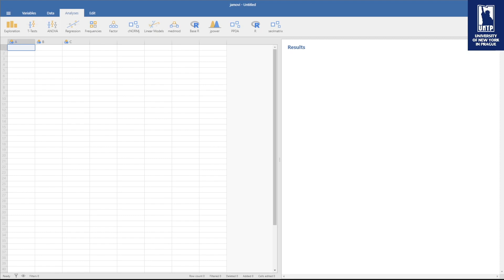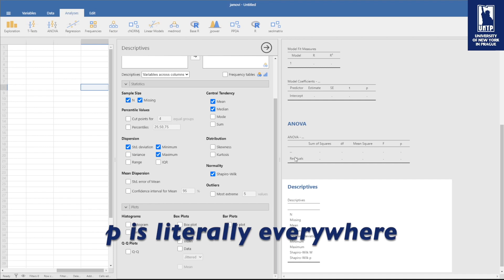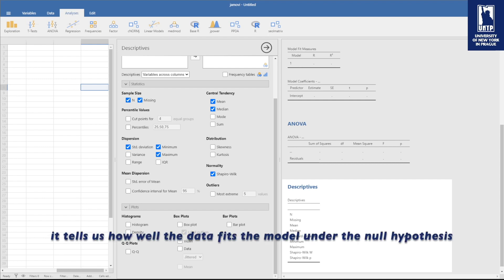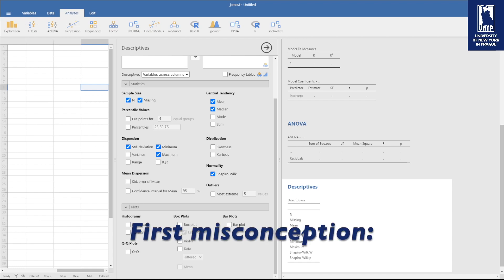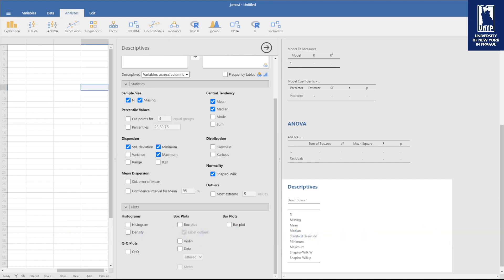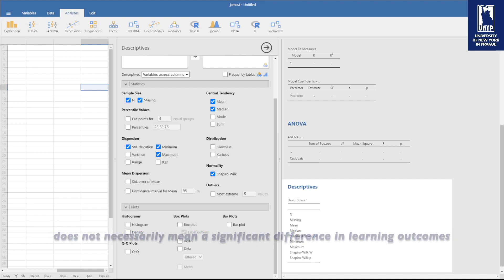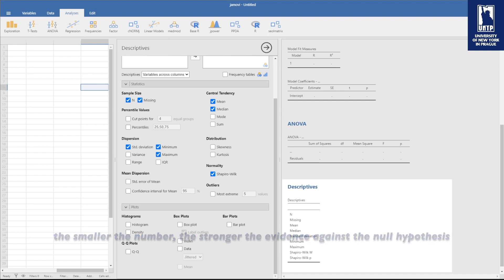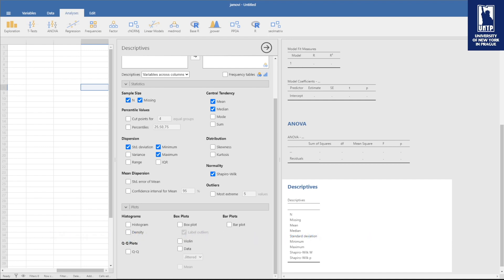SHOCKING TRUTHS About P-VALUES: What Statisticians Don't Tell You!"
Think you know what P-Values mean in your research? Think again! Dive into this eye-opening video with Raffaele as we debunk myths and reveal the misunderstood truths about P-Values that could change how you interpret your data forever. Perfect for students, researchers, and anyone fascinated by the hidden nuances of statistical analysis. Unlock the secrets now and elevate your understanding of P-Values to a whole new level.

About our University: The University of New York in Prague is a private institution offering EU and US degrees in Prague since 1998.

Check our site for upcoming Open Days (virtual and in Prague)